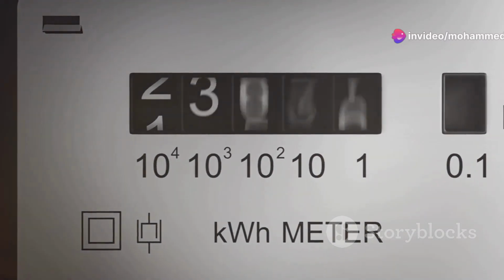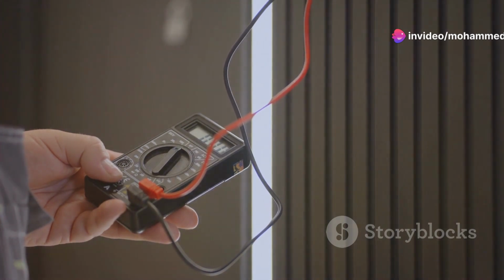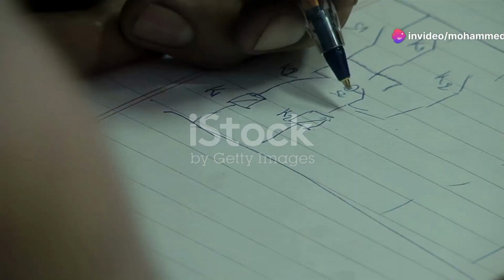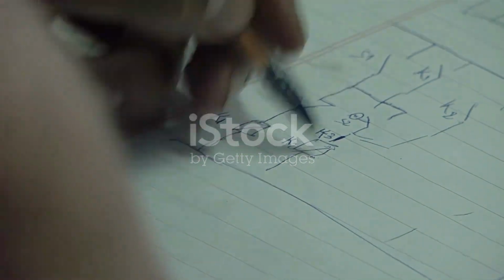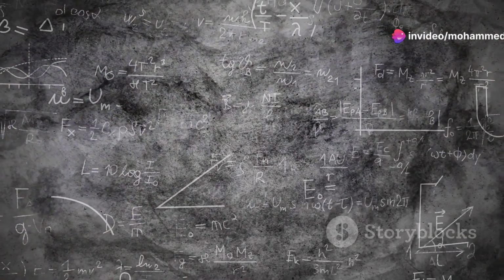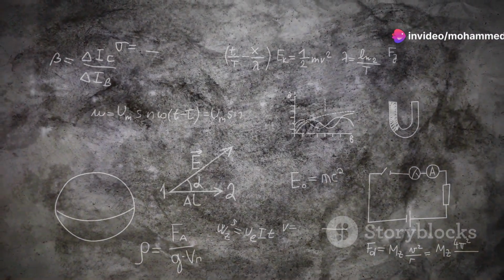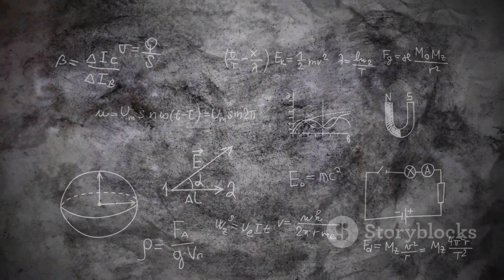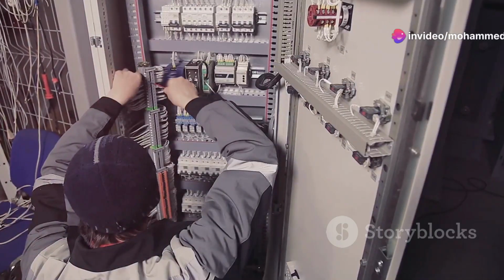Electricity 101 A Class X Physics Lesson